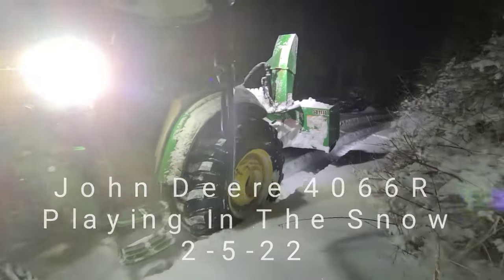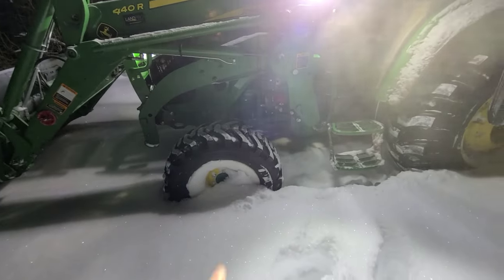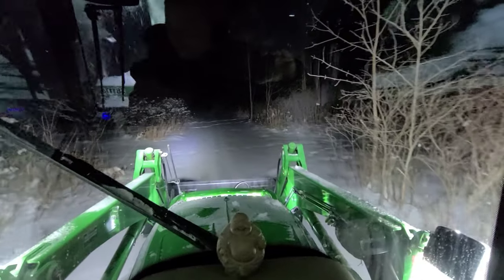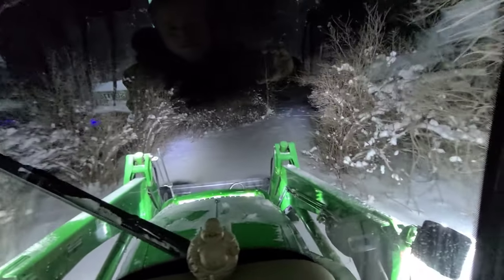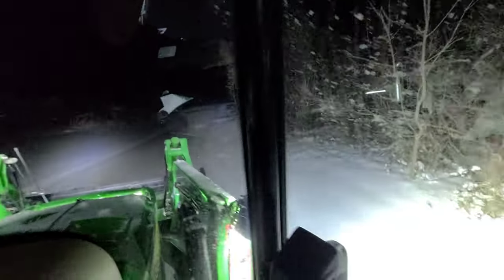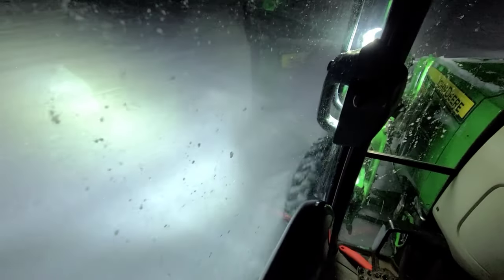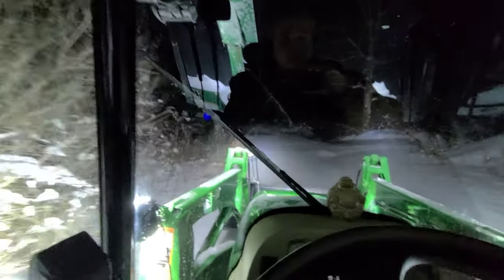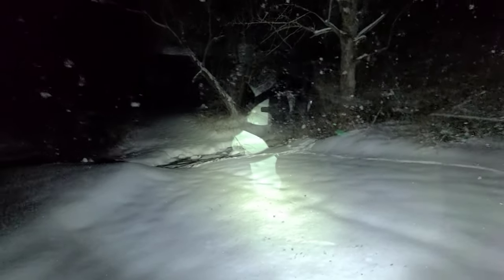John Deere 4066R Playing In The Snow 2-5-22